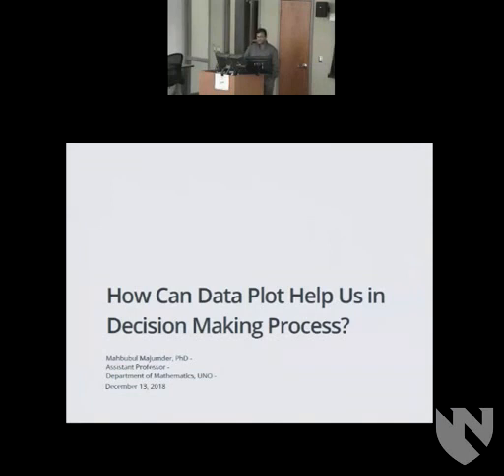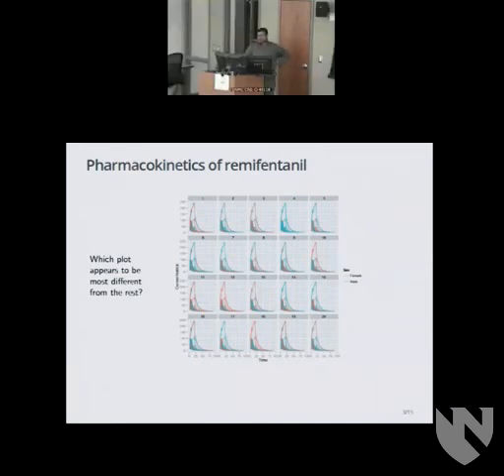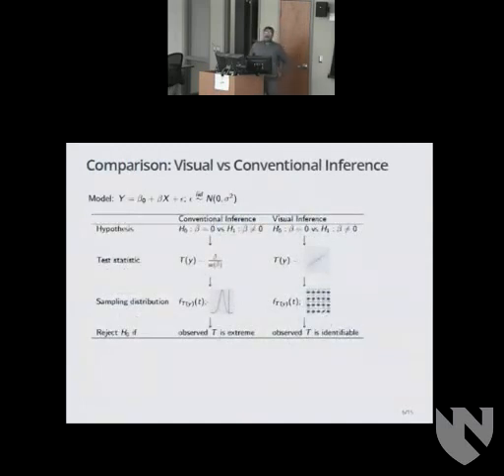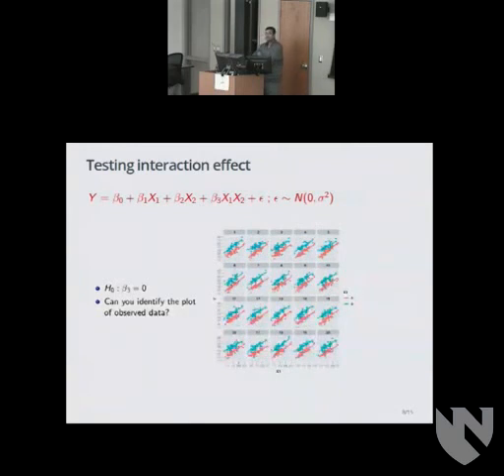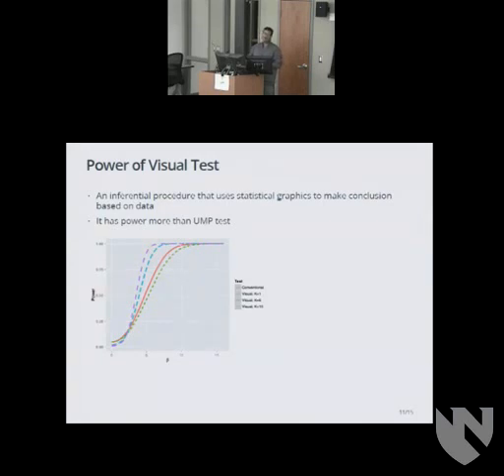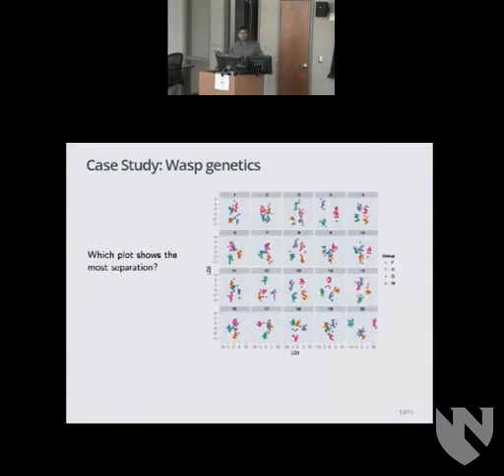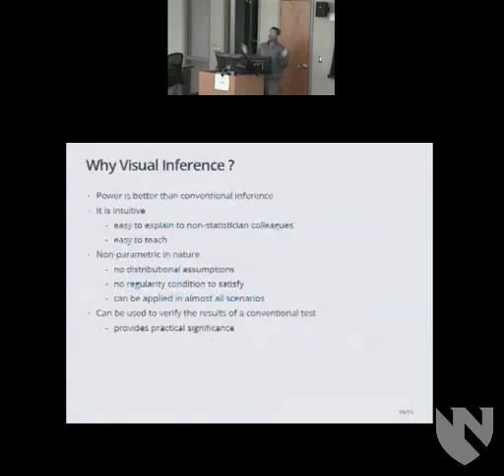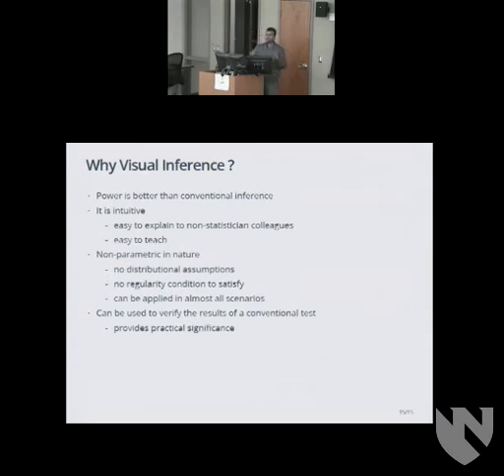Data Visualization 12 13 18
Mahbubul Majumder, PhD
Assistant Professor, Department of Mathematics
University of Nebraska Omaha